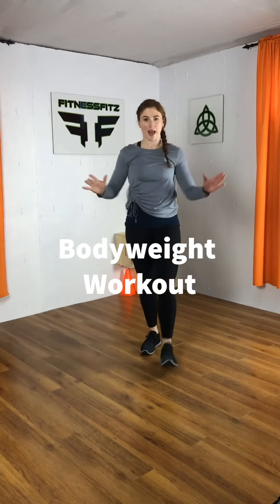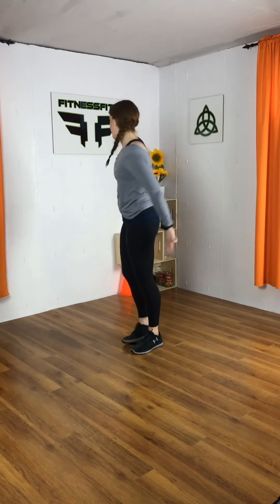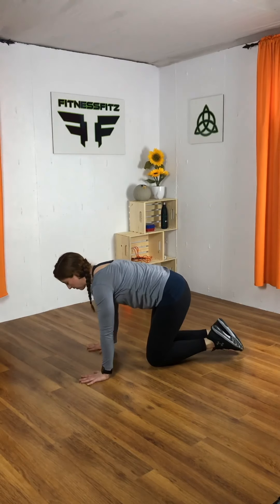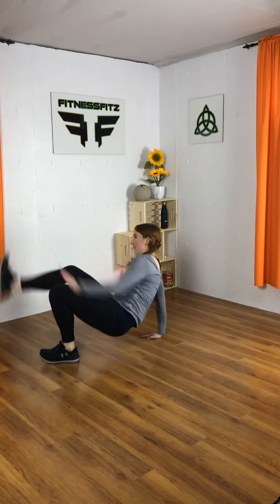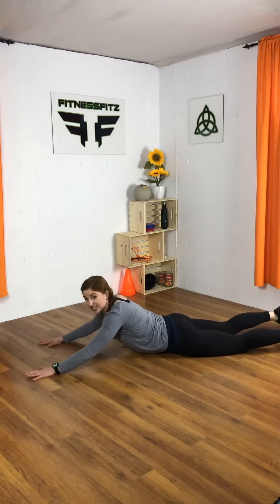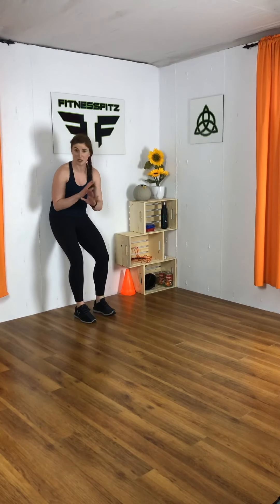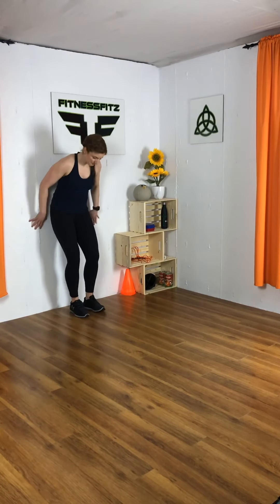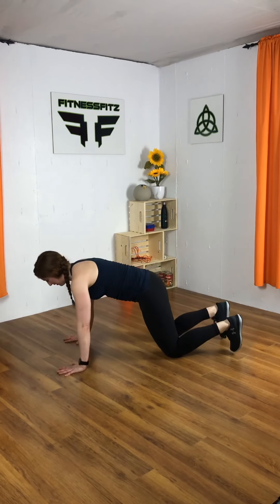Bodyweight Workout | FitnessFitz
Total body, Body weight strength training. There is no cardio involved in this workout.